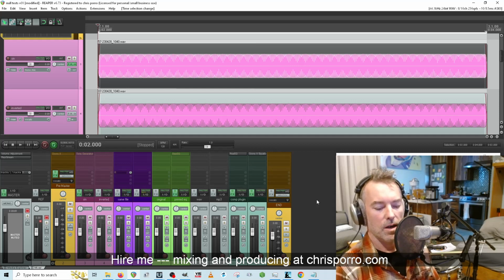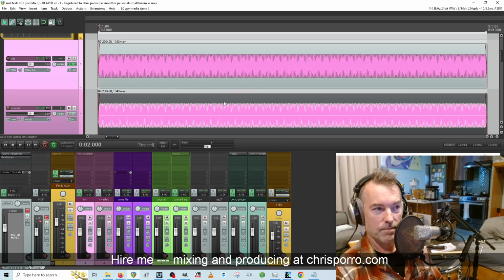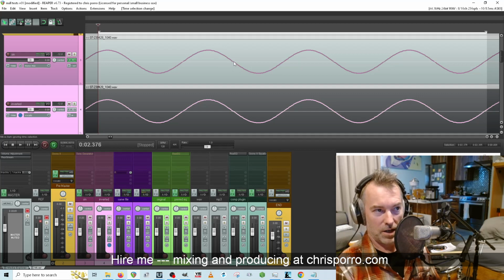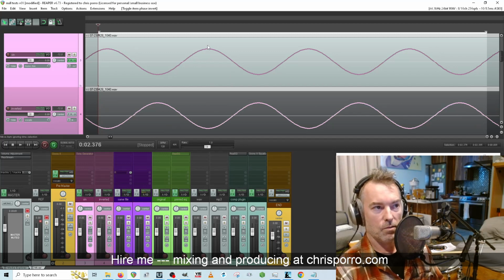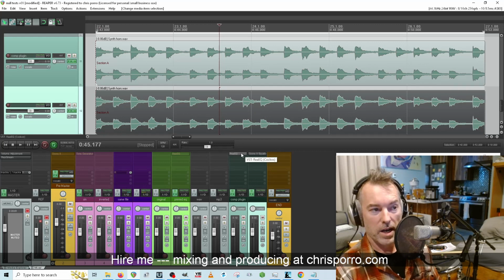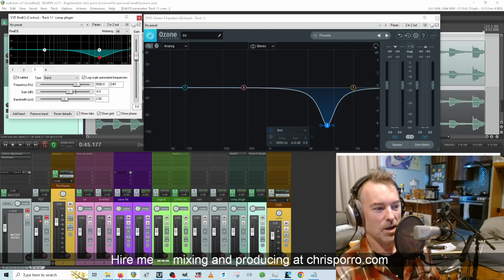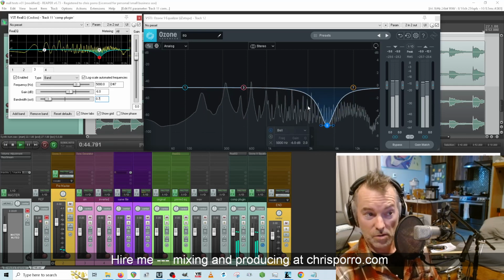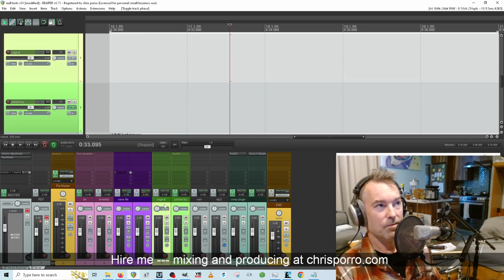Bedroom Producing with Chris Porro Episode 3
Cool uses of a Null (cancellation) test

0:00 Overview
1:50 null test defined
7:53 comparing plugins
13:06  comparing compression, bit depth, sample rates, ect
14:45 determining if 2 files are the same
16:31  final thoughts